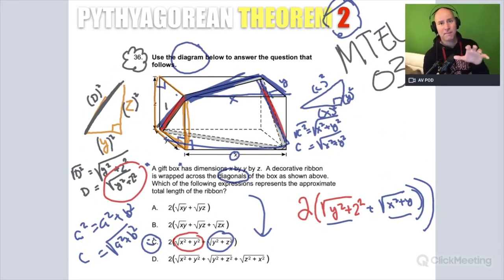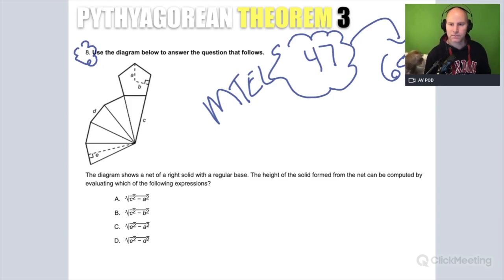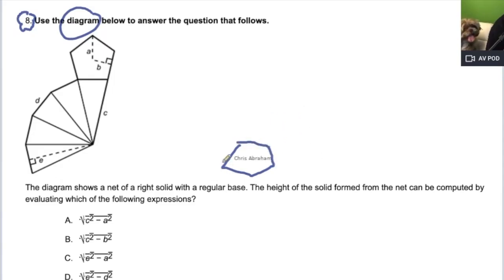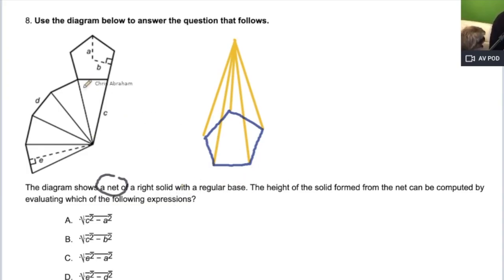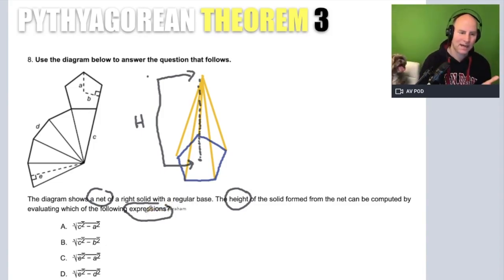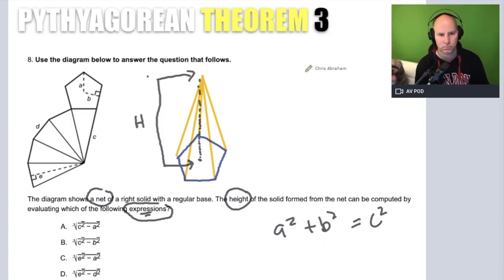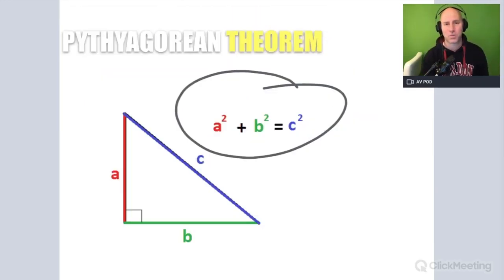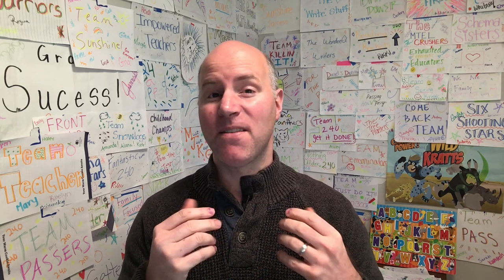GOHMATH ~ PYTHAGOREAN THEOREM 3 ~ NEW MATH MTEL 47 / MTEL 65 # 8 ~ GOHACADEMY.COM